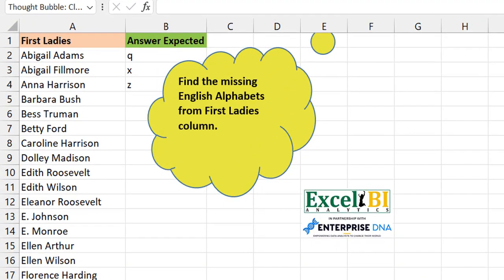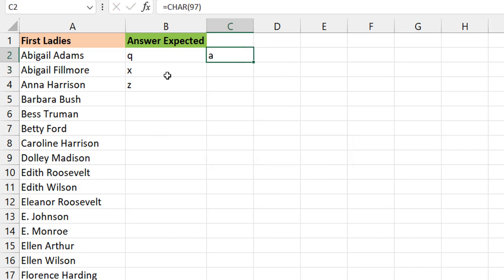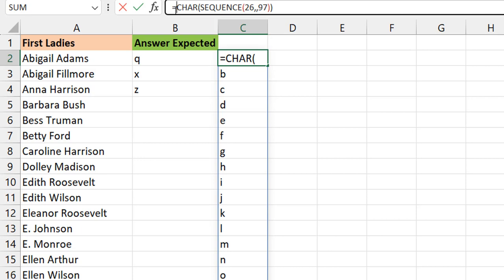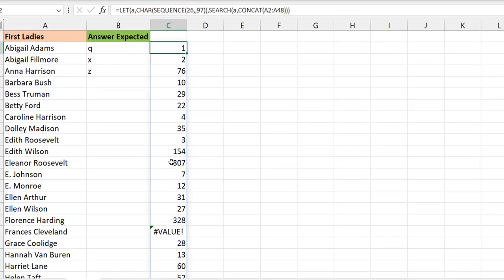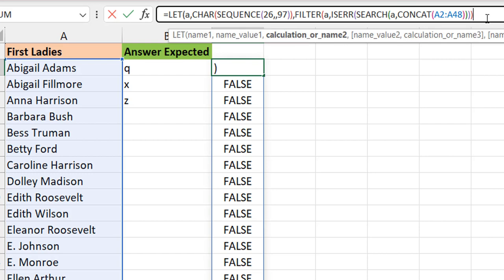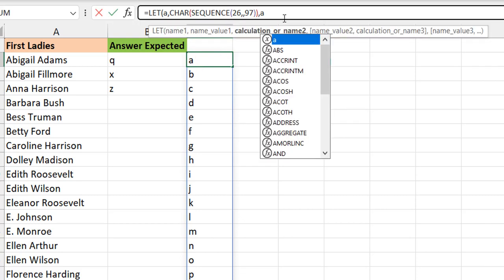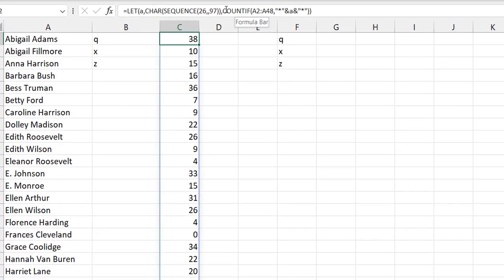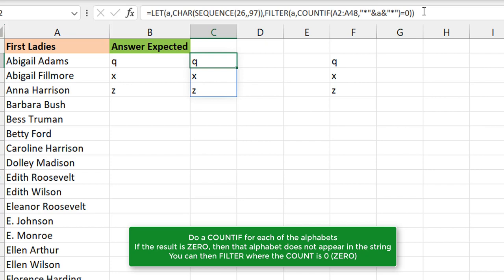Excel Formula Challenge: missing alphabets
missing alphabets excel: this video demonstrates a formula to extract a list of alphabets that do not show up in a column. this uses 2 approaches
1. Using the Search function
2. Using the Countif function

00:00 Introduction
00:20 Problem description
00:50 Solution using SEARCH+FILTER
04:02 Using COUNTIF+FILTER